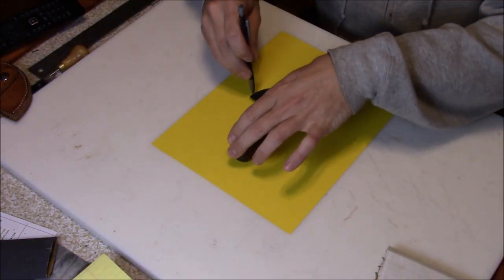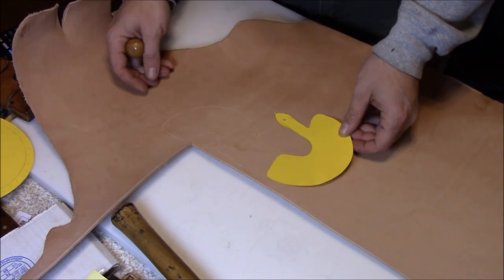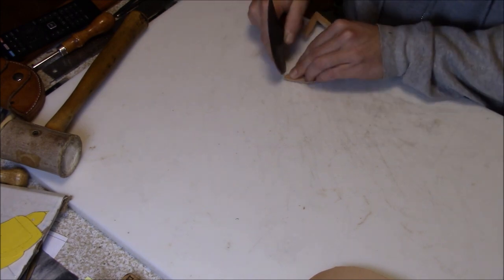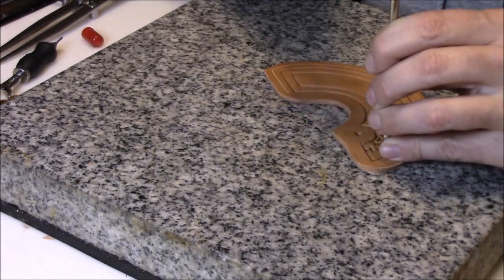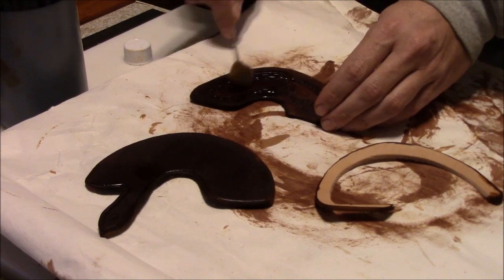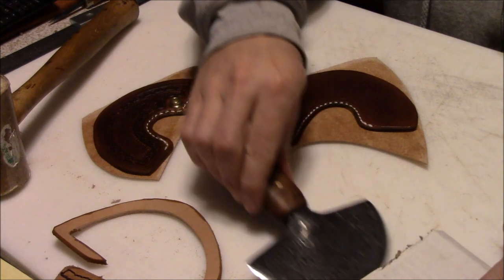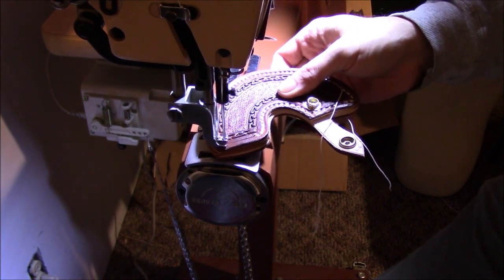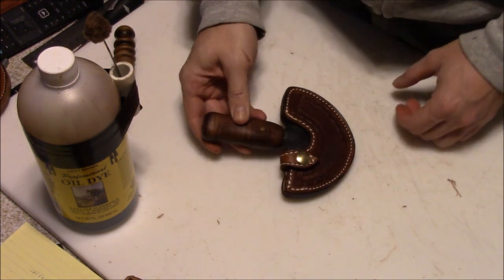Round knife sheath: Making a leather sheath for the Damascus round knife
I made a leather sheath to protect my round knife.  in the last couple of videos I made a damascus round knife for myself.  Now that it is finished it needs a sheath to cover the edge to protect it and more importantly to help prevent accidentally cut fingers.